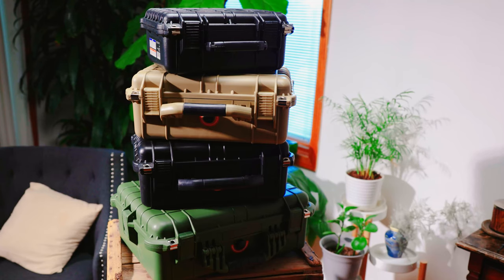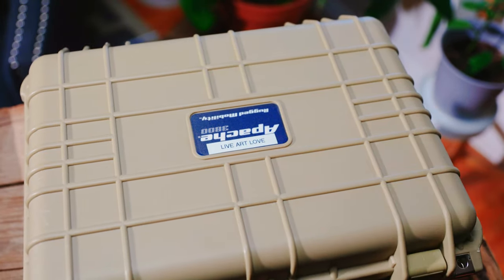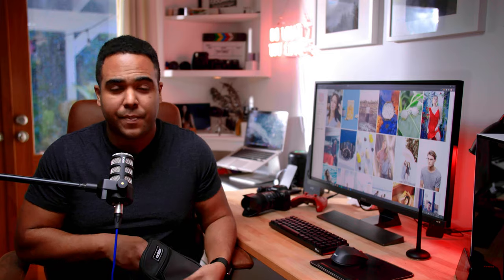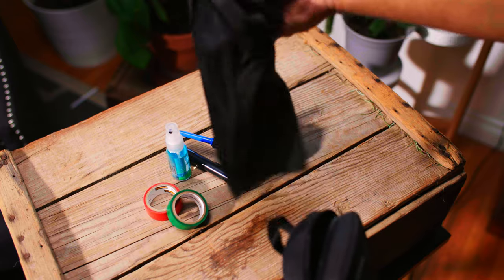What's In My Camera Bag? 2021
Best Ways to Store Your Gear: What's In My Camera Bag? 2021

In this video I break down how I store my gear and equipment. In addition to some tips on camera accessories to have as a filmmaker. I got this video idea from a YouTube filmmaker by the name of Chris Franklin. He has an awesome channel linked below. I had to try out these camera hard cases and showcase my new Vinta Camera bag.

Gear:
Apache Hard Case 3800
Canon R6
Sigma 24-70
Canon C70

LiveArtLove.com